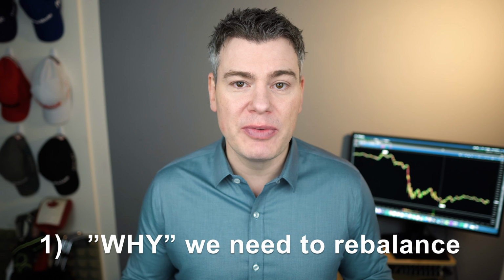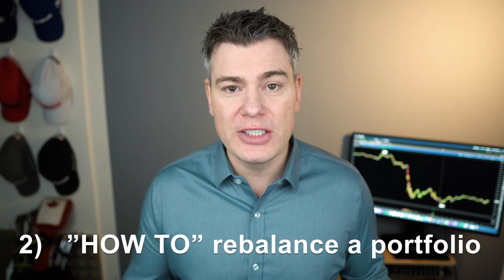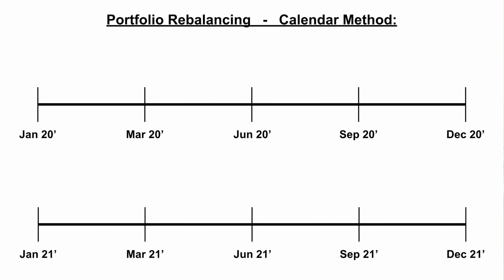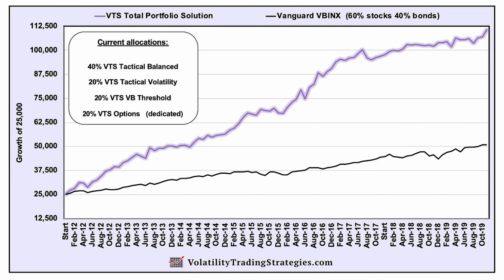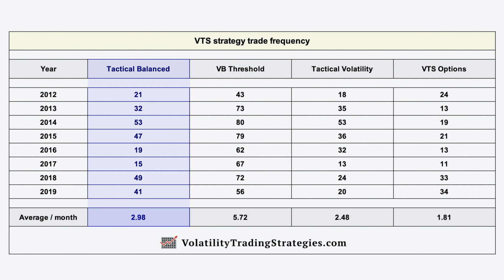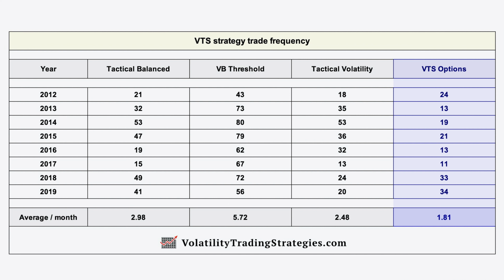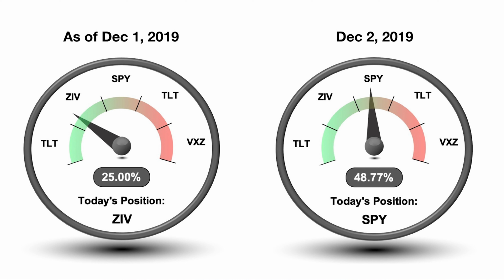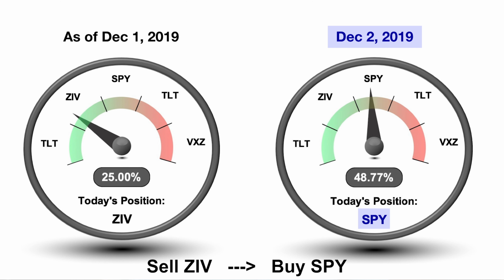Constant Portfolio Rebalancing for ACTIVE Traders